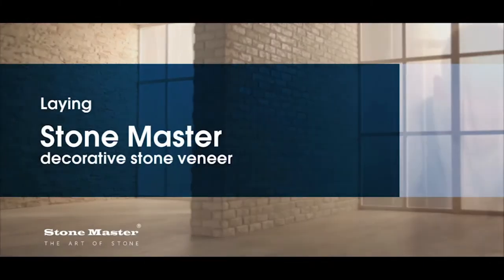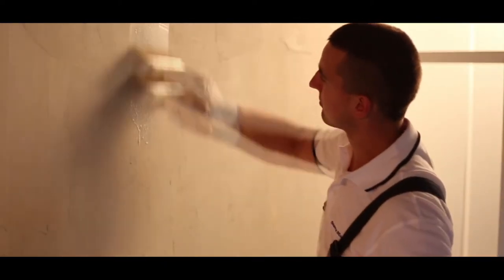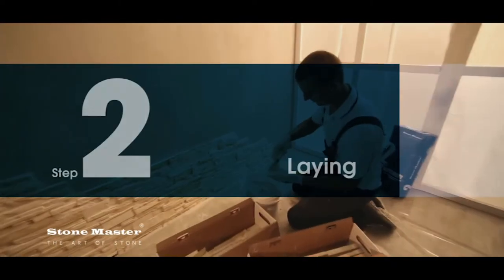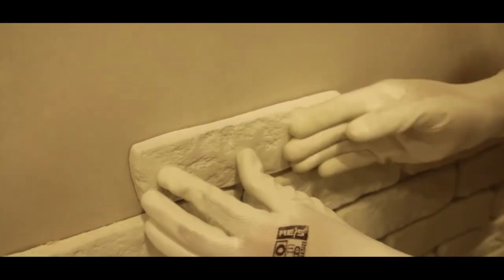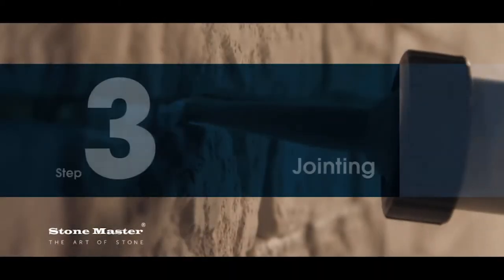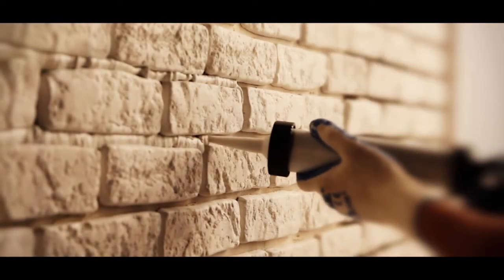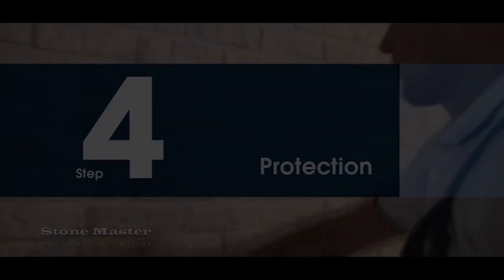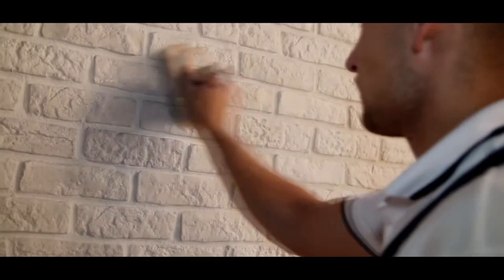GUIDE - How to lay decorative stone - STONE MASTER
The movie how to lay and assemble decorative stone system.